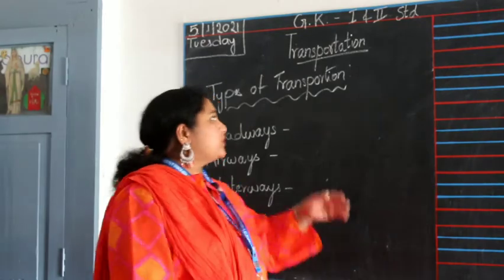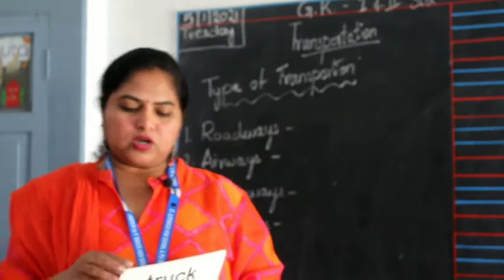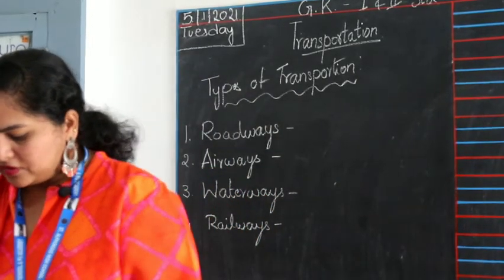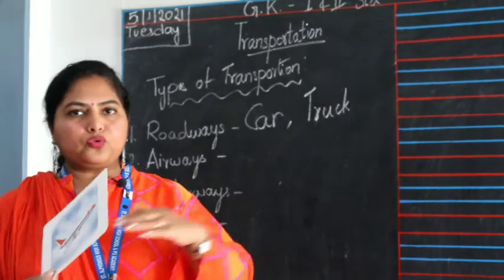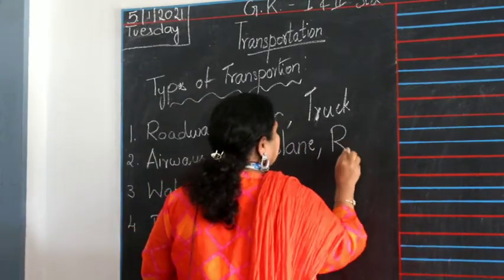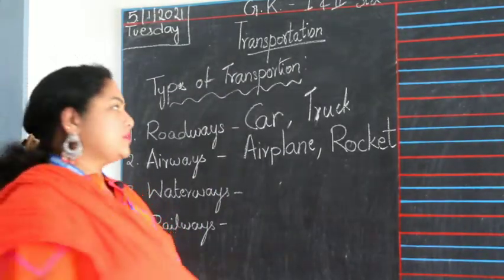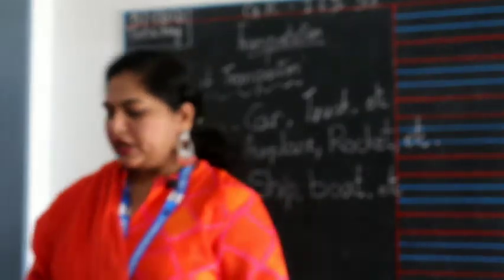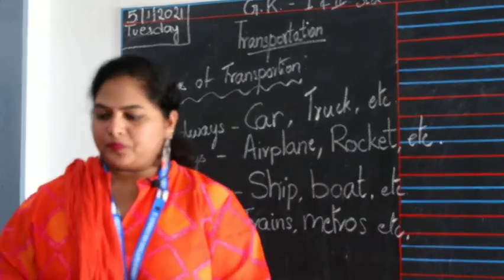1st & 2nd standard | GK